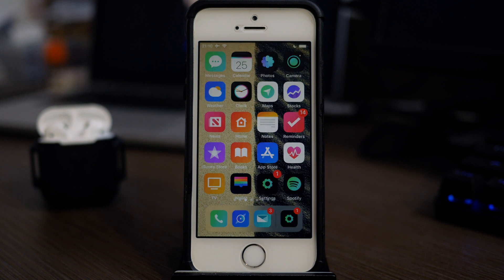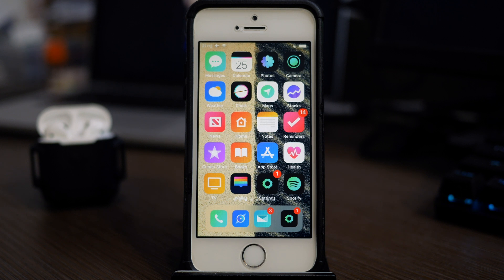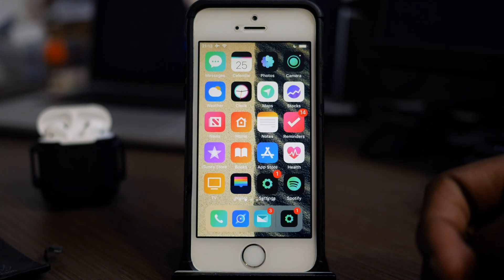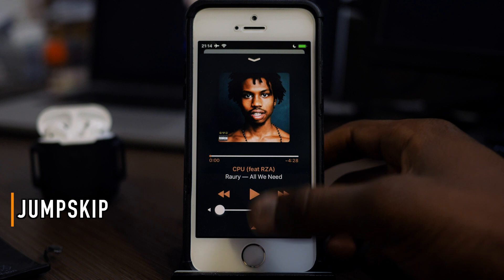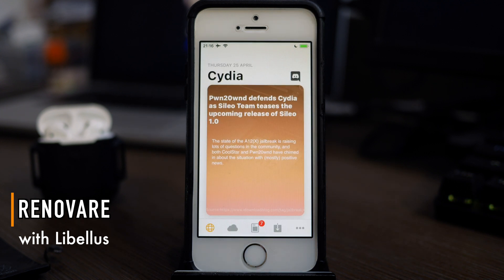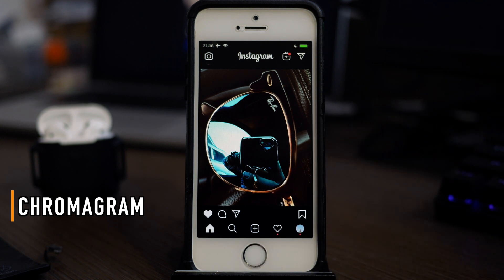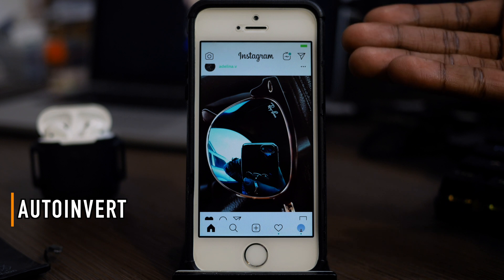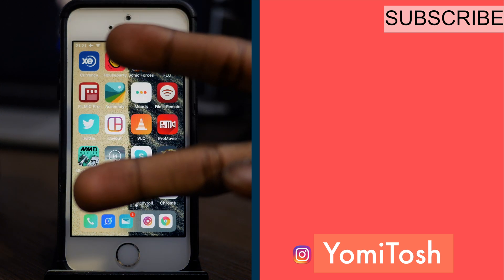Glitchpods | Unc0ver Jailbreak Tweaks | iOS 12.0 - 13.3 | Apr Wk3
Jailbreak Update: Hot news and & not so Hot News all in today's episode!

Tweaks
1. Snapper 2
2. JumpSkip
7. AutoInvert
8. DarkChrome